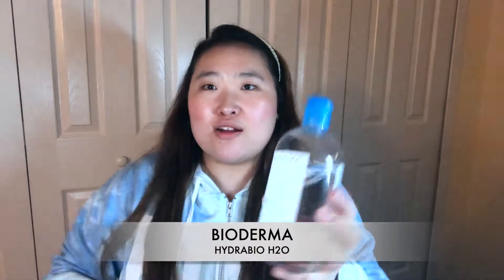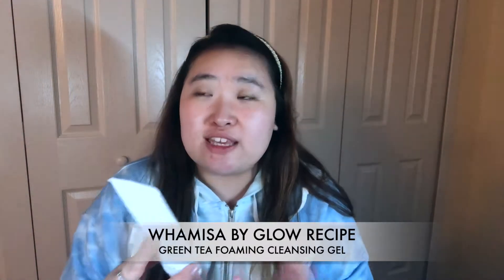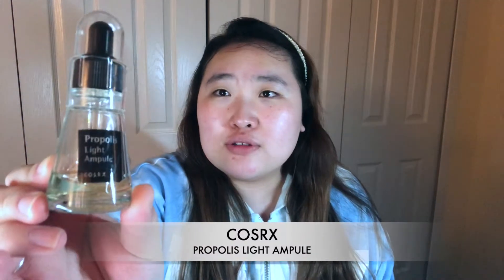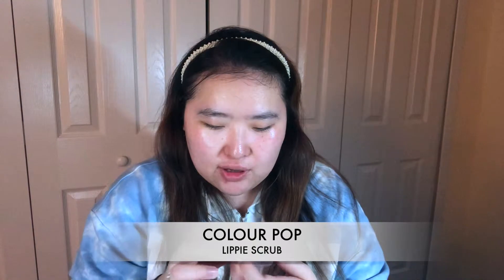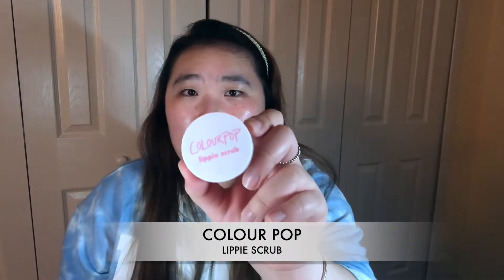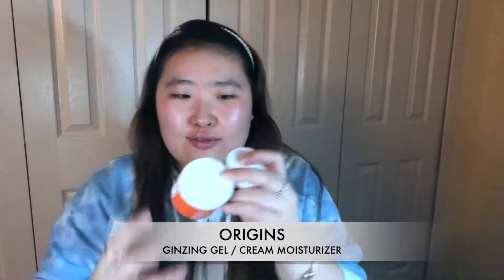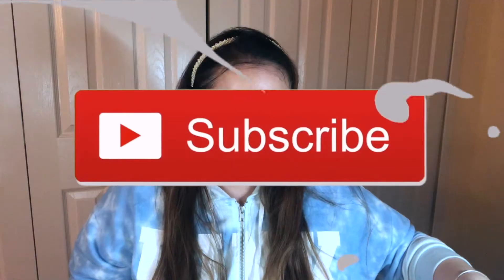[HOOMANS_S] Evening Skin Care Routine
Hello fellow hoomans! This is my first Youtube video. I am not used to it yet so there's lot of awkward pauses but please enjoy the video!